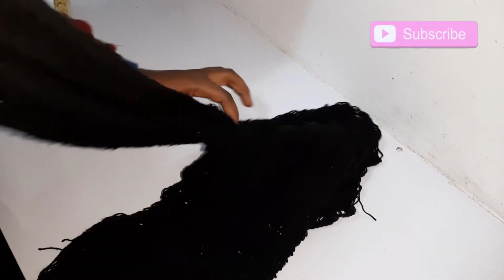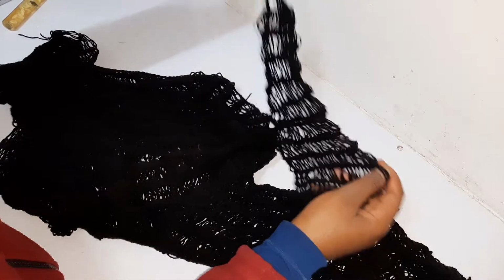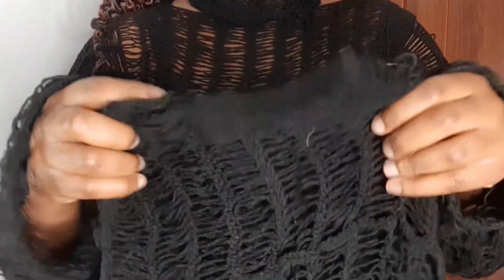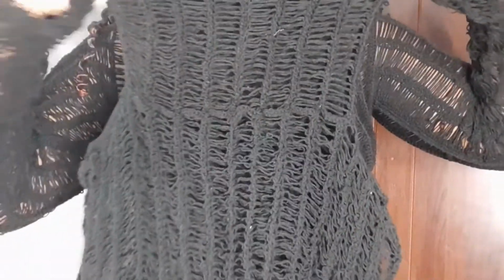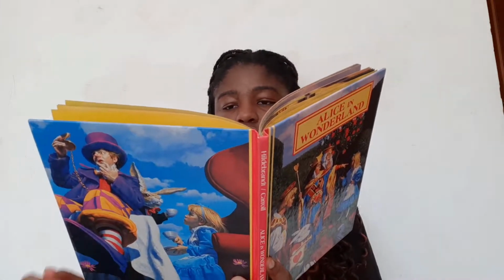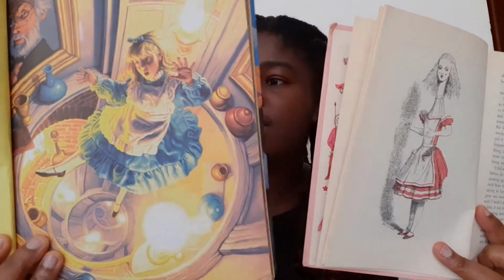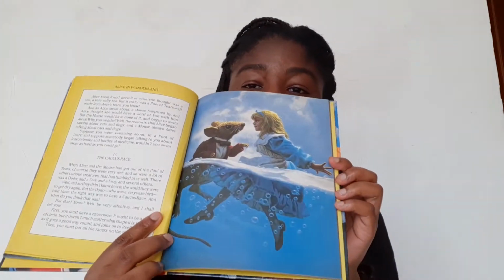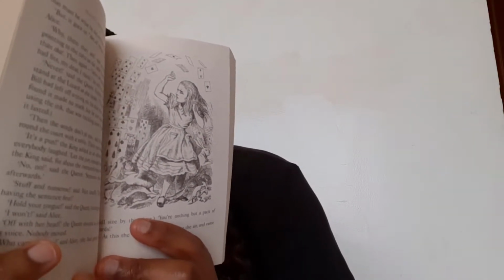STUDIO VLOG I Finishing & Starting projects, Crocheting, Sewing & Alice in Wonderland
STUDIO VLOG -  Some clips from a week of finishing and starting projects. Crochet sweaters, button tops and Alice in wonderland.